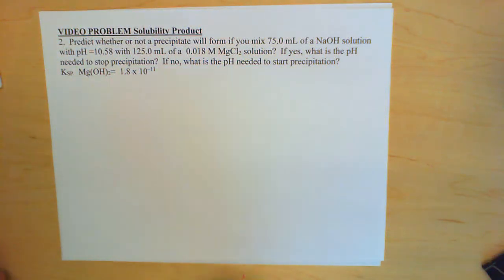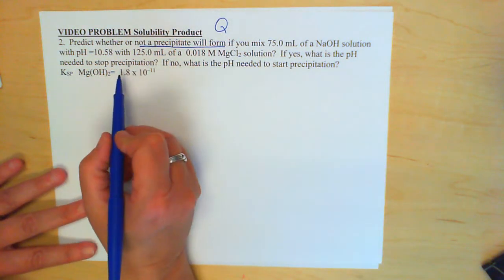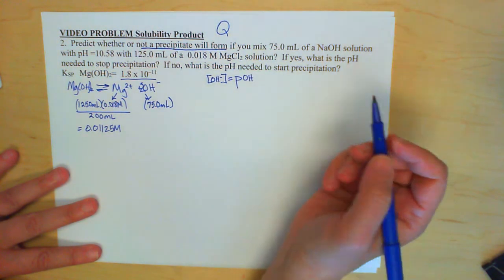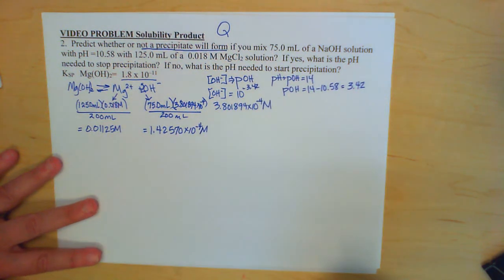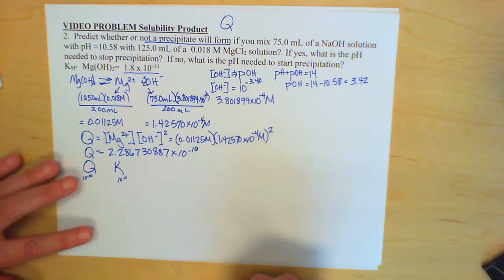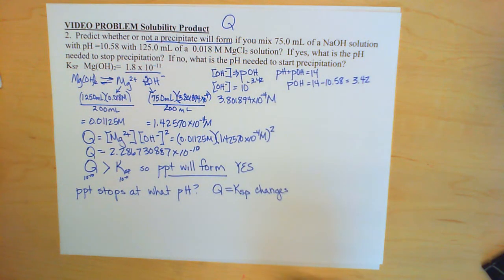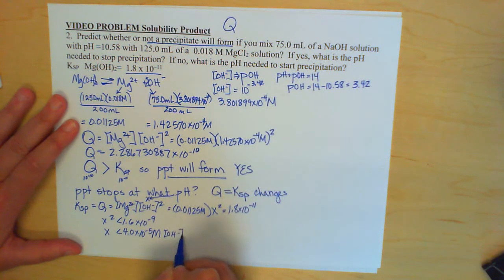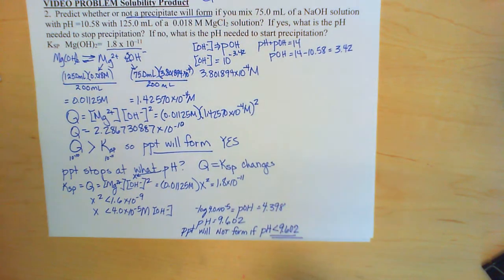Solubility Q w pH version1